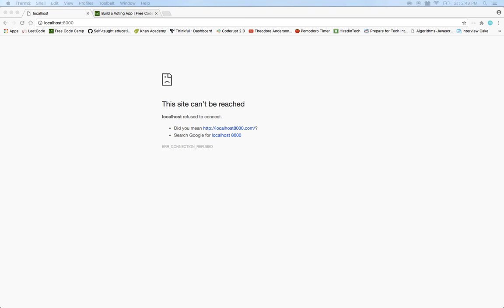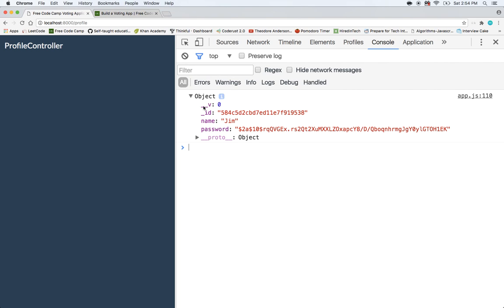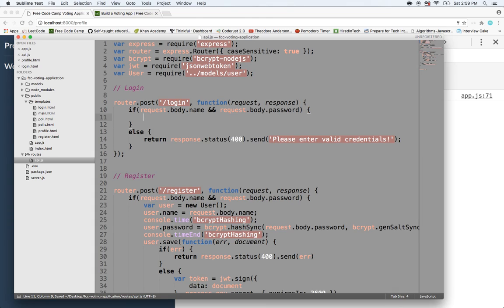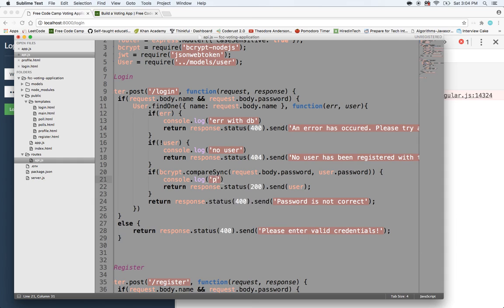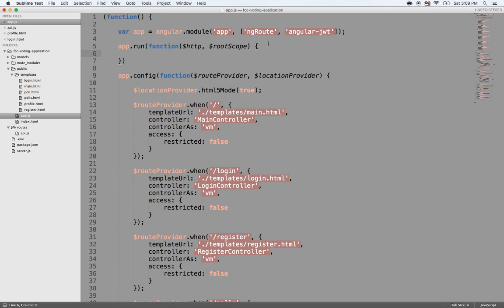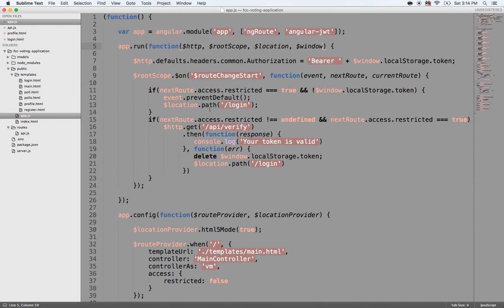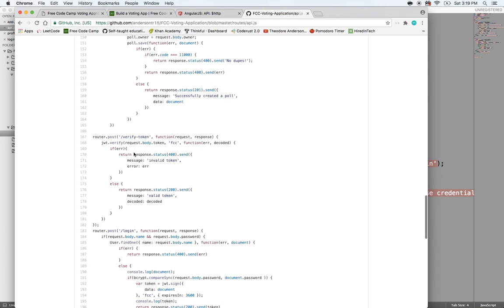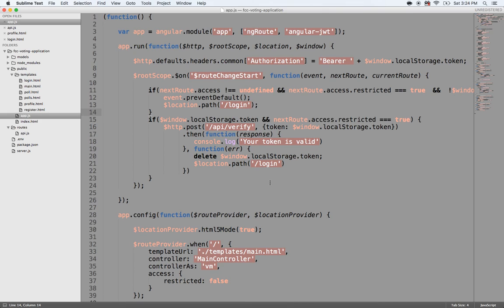Free Code Camp Back End Development: Voting Application: Part 3